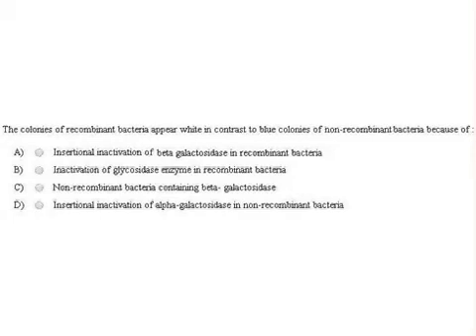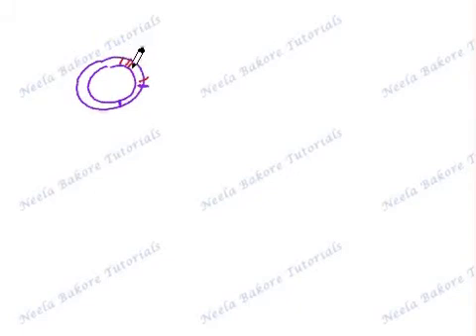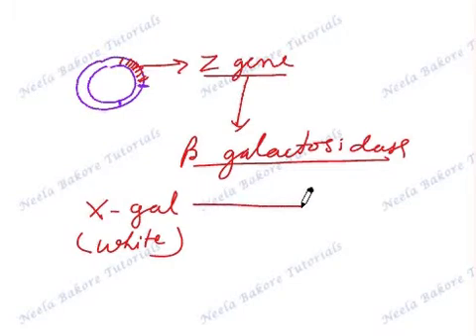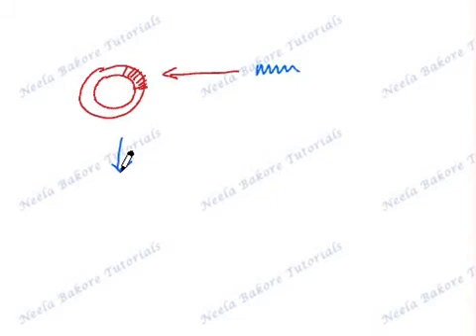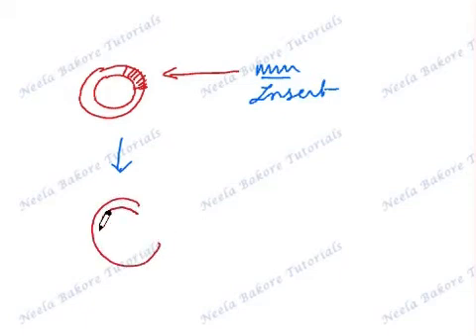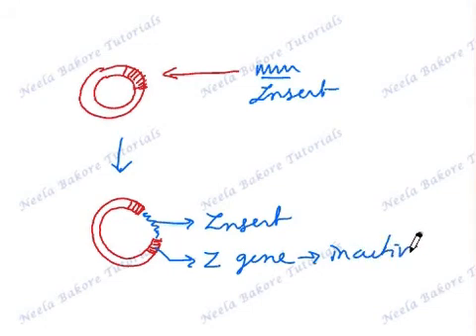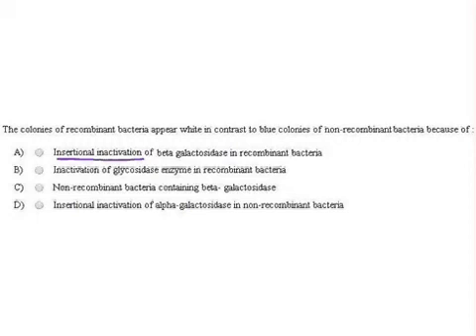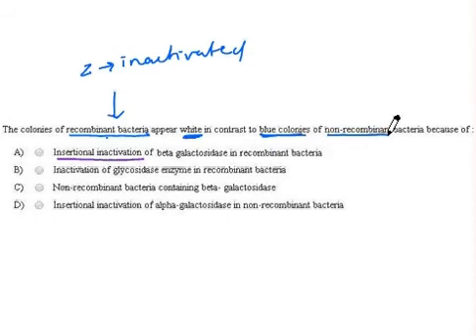NEET 2013 B 0022327